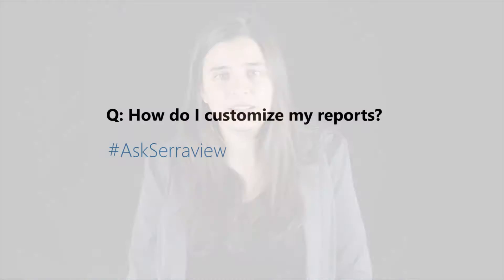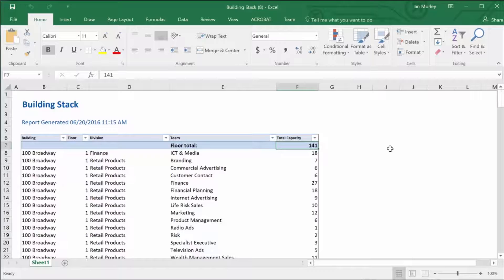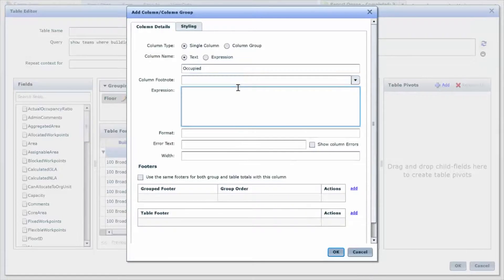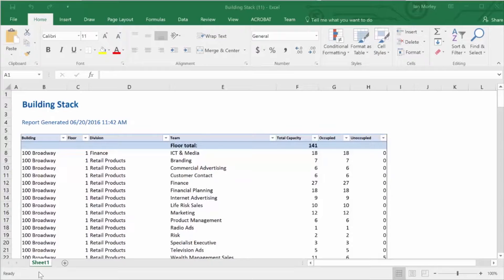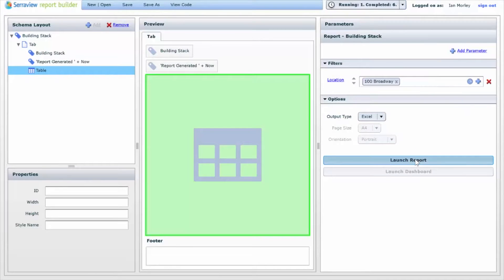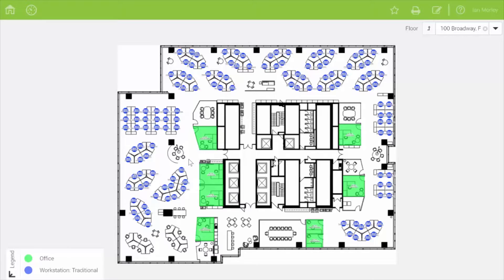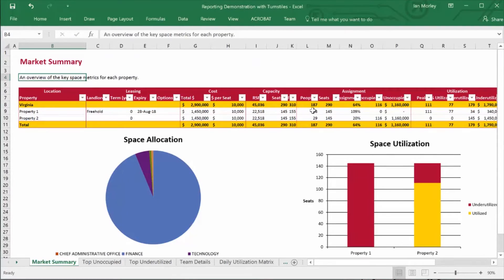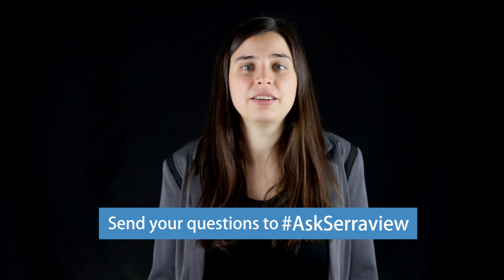Creating Custom Reports in Serraview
Even with well-designed and useful space management reports, there will be times when you'd like to tweak those reports to better suit the needs of your business. Luckily, Serraview provides a simple Report Builder tool that makes creating custom reports a breeze. Oona McManus demonstrates doing so with both table-format and graphical reports.

Hi, I'm Oona McManus, Account Manager at Serraview, and a question I get asked often by my clients is:

"You know, I love the reports in Serraview, but sometimes I wish things were just a little bit different. Is there any way of creating custom reports just for me?"

The answer is, absolutely!

We have a very robust Report Building tool in Serraview that allows you to easily make changes to the reports. Now I'm going to show you just how easy creating custom reports is.

Here's a sample report we can take a look at.

This is a simple building stack. I've got columns for Building name, Floor name, Team name, and Total Capacity, or the total number of workpoints that are assigned to that team.

This is a good basic report, but let's say I've got a request from the business that they want a little more detail in this report.

They'd like to know, how many of these total workpoints are occupied, and how many are unoccupied?

Creating custom reports like this is easy to do in Report Builder. I'll go into my report and double-click on the table that I'm working with.

I can see the columns I already have, then I can simply click here to add a new column.

I'll type in the information I want to see. So I'll add one column for Occupied Workpoints, and another for Unoccupied Workpoints.

Then I can launch the customized report to see what it looks like now. I've got the same report, but with the two new columns for Occupied and Unoccupied Workpoints.

Now the Business Unit has one more request. They want to see, out of the total workpoints, how many are offices and how many are cubicles.

Adding this information is easy in Serraview's tool for custom reports.

Again, I go to Report Builder and go to my table. I can add a column for Offices, and another for Workstations. And you can see that the two together add up to the Total Capacity.

Once again, I can launch my custom report to see the finished version with all of my new columns.

What if the business comes back to me and says, "It's great to see this information in table form, but can I visualize these desks and offices on a floor plan?"

That's no problem, I can do that with Serraview's custom reports tool, too.

This is what I come up with: a nice graphical floor plan with the offices and workstations on the floor highlighted in different colors.

When I zoom in on a portion of that floor, I can see the name labels as well: the name of the person sitting at that desk or in that office.

So there you have the same information in Excel format and also visualized on a floor plan.

Obviously that's a very simple report, but we can put together more information like that and create a very sophisticated report as well.

Let me show you an example of one of our more sophisticated custom reports.

Here you can see a Market Summary. It's got a list of buildings, and some key metrics about those buildings. And you can see what lines of business sit in those buildings.

The report shows a graphical demonstration, too. You can see a space allocation breakdown, space utilization, and additional tabs showing top Occupied and Unoccupied, etc.

I hope that was a helpful demonstration of creating custom reports in Serraview.